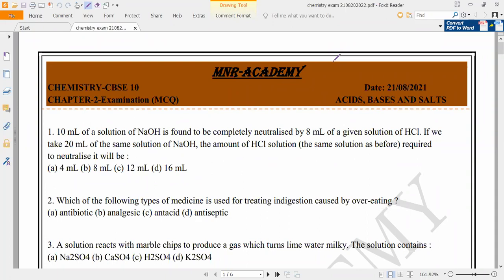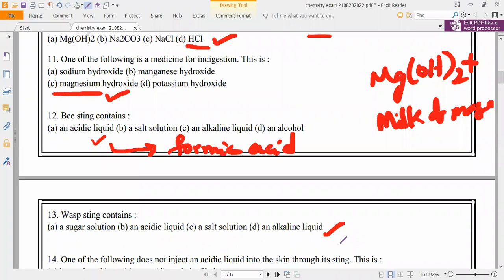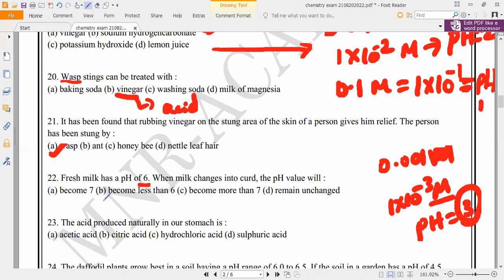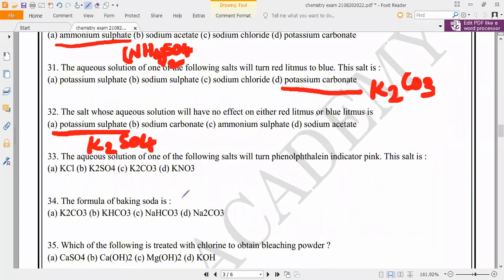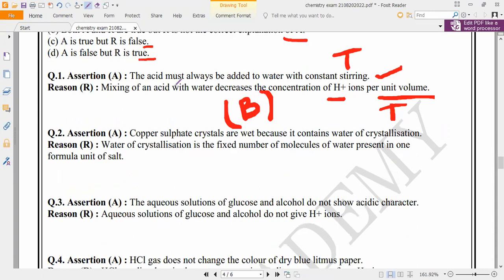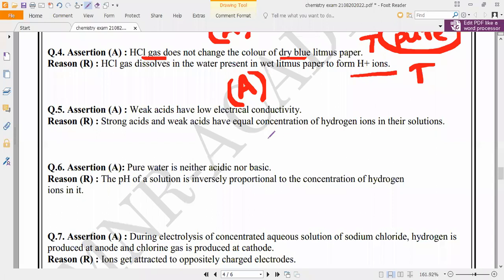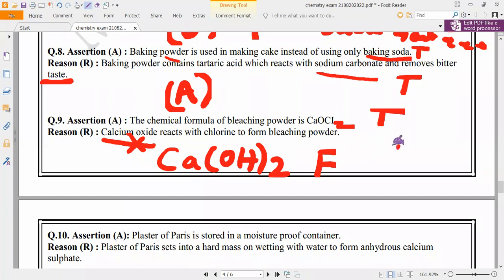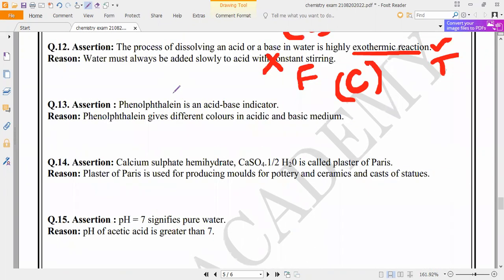ACIDS, ||BASES|| AND ||SALTS|| Latest ||Examination || According to CBSE 2021 pattern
1. 10 mL of a solution of NaOH is found to be completely neutralised by 8 mL of a given solution of HCl. If we
take 20 mL of the same solution of NaOH, the amount of HCl solution (the same solution as before) required
to neutralise it will be :
(a) 4 mL (b) 8 mL (c) 12 mL (d) 16 mL